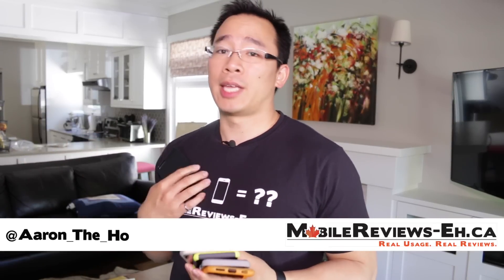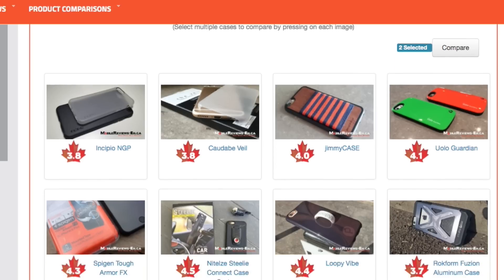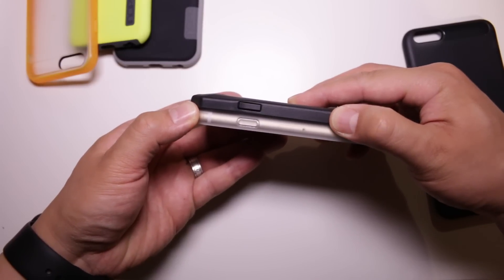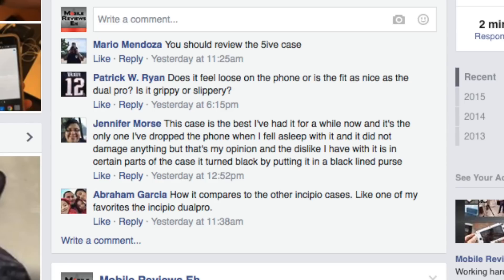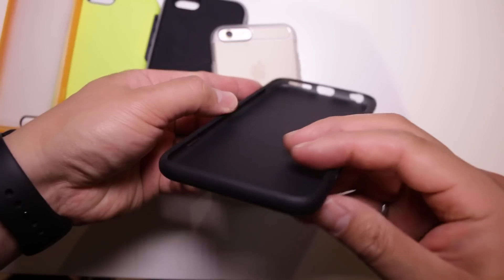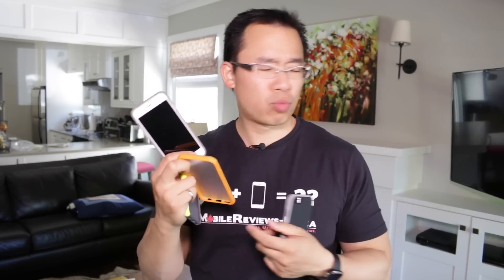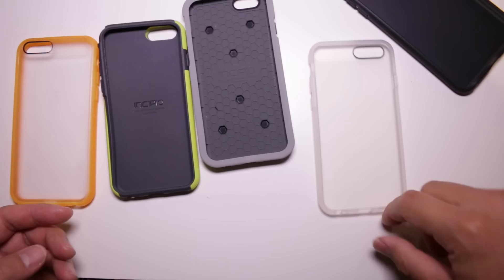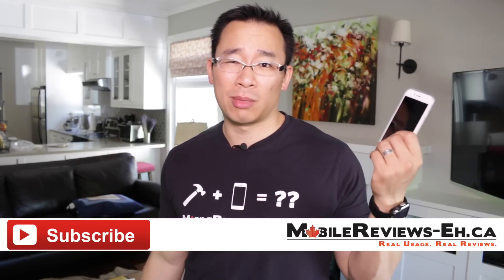Clearly NOT the best - Incipio NGP Review - iPhone 6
Despite what Wirecutter says, this is not the best iPhone 6 case. There's a couple of fatal flaws to it.

This is a $20 TPU case that is commonly known as the top iPhone case for the 6. In my opinion, its not. The NGP is a fairly soft case that wraps around your iPhone  that wears well but despite what Incipio says, this case is not easy to grip especially when compared to other Incipio cases but compared to other iPhone cases its a steal at 20 bucks.

Based on my time with the Incipio NGP, I’ve given it a score of 3.8 Eh’s out of 5. In my opinion, this case is pretty close to the Tech 21 Evo Mesh and the Speck CandyShell and doesn’t come close to my favourites, the Rhinoshield CrashGuard and Thule Atmos X3. If you’d rather read the rest of this review, check out the review on my website and if you want to see similar cases, check out our comparison tool! Links are in the i or the description below.

In terms of design, the NGP is a fairly slim case though its not as slim as an Element Ion but thinner Incipio’s own DualPro, Phenom and Octane. The case is quite light and won’t add much weight to your iPhone 6 or 6 Plus. In terms of build quality, I was impressed with how scratch resistant the case was and according to Incipio, the material used in the NGP doesn’t stretch over time.

I do have to mention that one of our viewers, Jennifer Morse mentioned that the case may change color as her NGP turned black on some areas when she used it in a black lined purse. This issue isn’t NGP specific as the DualPro also has a tendency to change color.

The only grip that I had for the NGP in terms of build quality is that the actual texture of the case as it feels a little too slick especially when compared to other Incipio cases especially the DualPro.

In terms of protection, this single-layered case isn’t drop rated though Incipio says the Flex2O material is shock absorbing. This material is found also in the DualPro and Octane but I personally don’t feel comfortable dropping a iPhone in this case from 4 ft. There aren’t any extra cutouts that will allow dust and debris to reach the iPhone and the stretch and tear resistance materials will also keep the iPhone safe from dust and debris over a longer period of time. The edges of the case are quite high and work well with other screen protectors.

In terms of handling, the NGP isn’t great for two reasons. The first is that the buttons on the case are a little tough out of the box though Chris V on twitter said that the buttons get better over time though Ron Jr said the buttons are tough. For my two cents, the button response is quite similar to the DualPro and is way better than the Phenom and Octane but isn’t as easy to use like the UAG.

The second reason is the handling of the case as this bumper feels extremely slippery in my hand. Now, if this was the only Incipio case that we have, we wouldn’t complain as much but we know that Incipio has the materials and ability to make it grippier. The Incipio Octane has a nice textured edge to enhance the grip and the DualPro has an outer shell that really helps with the handling of your iPhone. These two reasons bring down the score of the NGP in terms of handling. Screen accessibility, like most other iPhone cases is great. No issues with it at all.

Now despite the slightly lower than average score, the NGP may be worth getting due to its price tag. For 20 dollars, its not a terrible case but if you spend 10 dollars more, you will end up with the DualPro, a case that offers better protection and handling which is something I’d consider if I was choosing between these two cases. If you’re curious to see what other cases are higher rated than the NGP, check out our comparison tool.